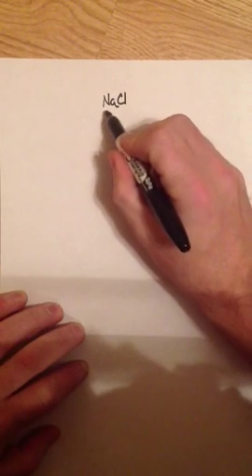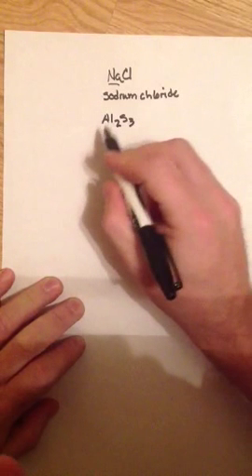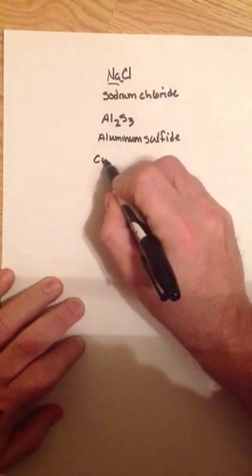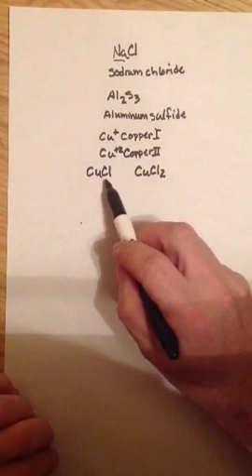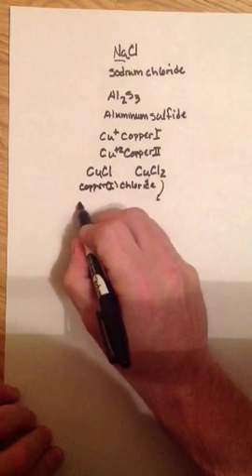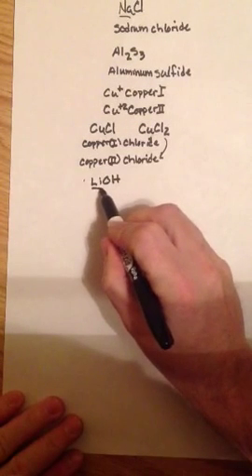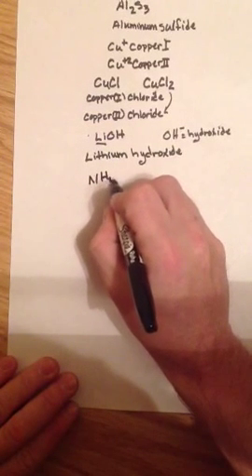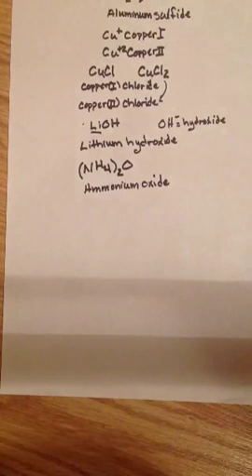Naming binary and ternary compounds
Tutorial for advanced chemistry